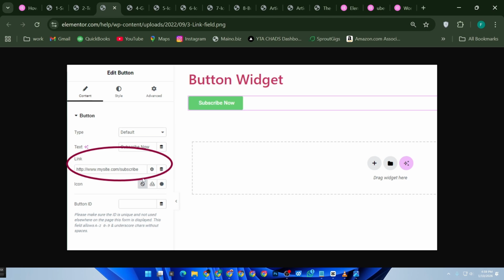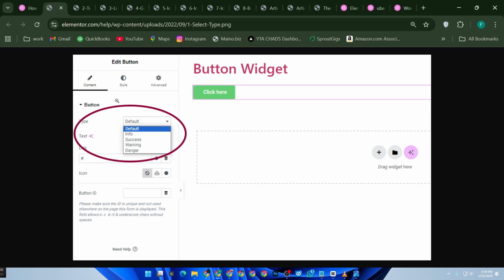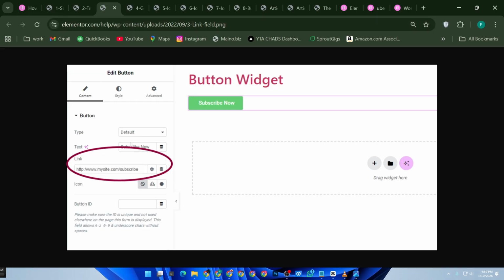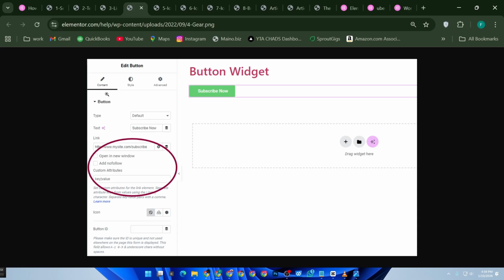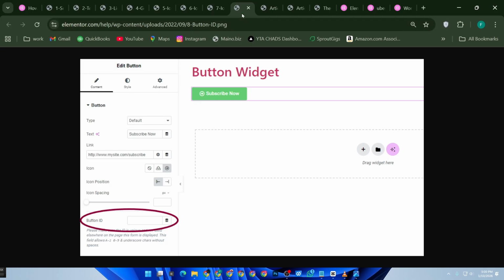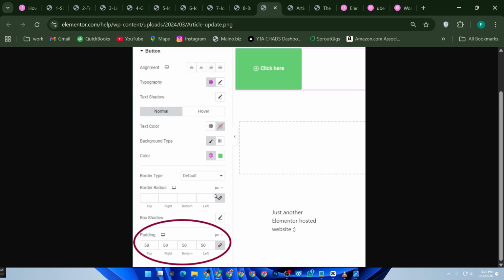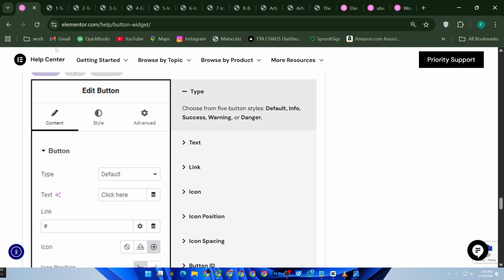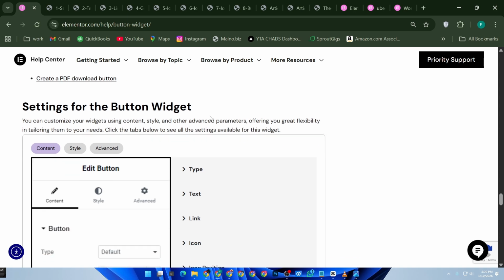How to Use the Button Widget in Elementor – (2026) Step By Step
Learn How to Use the Button Widget in Elementor by adding the widget to your page, customizing text and links, adjusting styles and animations, and creating interactive call-to-action buttons easily.